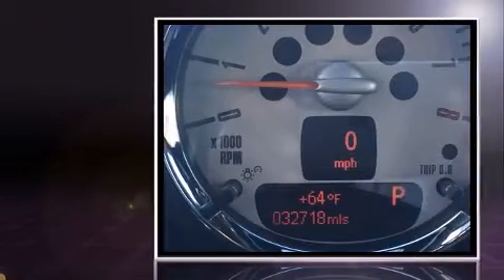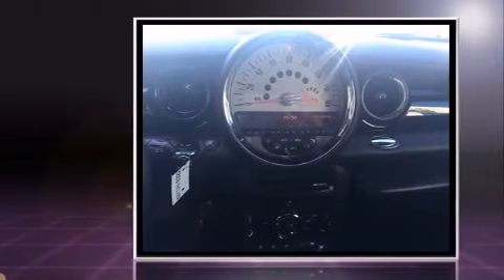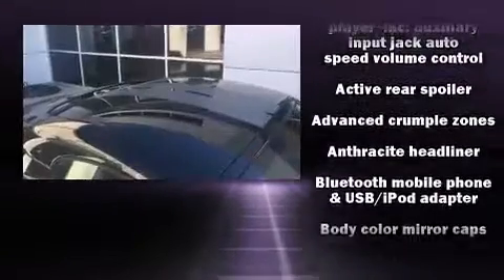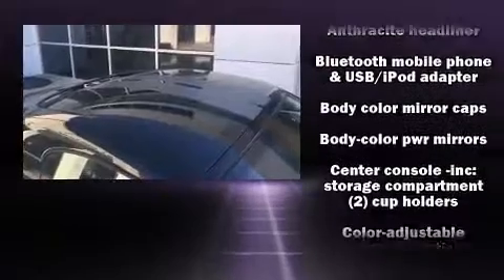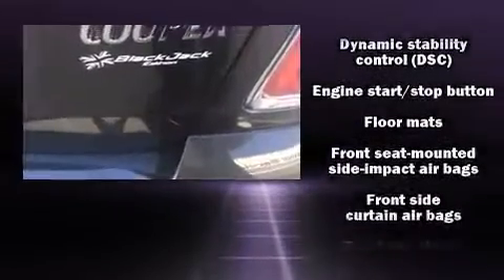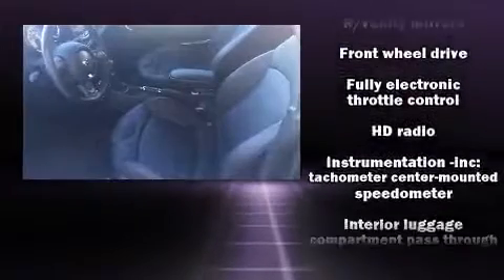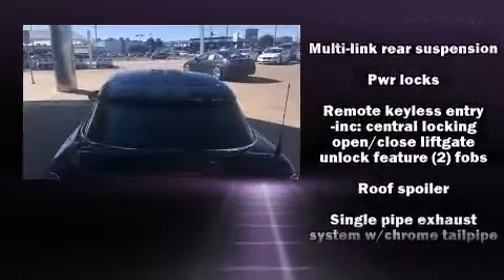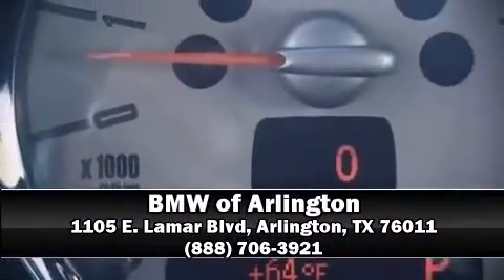2013 MINI Coupe in Arlington, TX 76011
1105 E. Lamar Blvd

Outstanding design defines the 2013 MINI Coupe. With fewer than 35,000 miles on the odometer, this car stands out from the crowd, boasting a diverse range of features and remarkable value! Smooth gearshifts are achieved thanks to the efficient 4 cylinder engine, and for added security, dynamic Stability Control supplements the drivetrain. Top features include cruise control, speed sensitive wipers, front bucket seats, air conditioning, tilt and telescoping steering wheel, power door mirrors, an overhead console, and more. Passenger security is always assured thanks to various safety features, such as: dual front impact airbags, front SIDE impact airbags, traction control, ignition disabling, and 4 wheel disc brakes with ABS. Brake assist technology provides extra pressure when applying the brakes. We'd also be happy to help you arrange financing for your vehicle. Stop in and take a test drive!